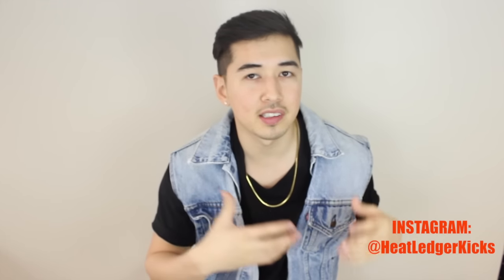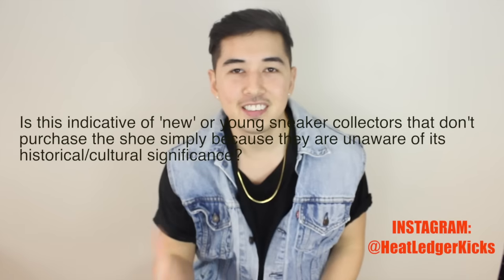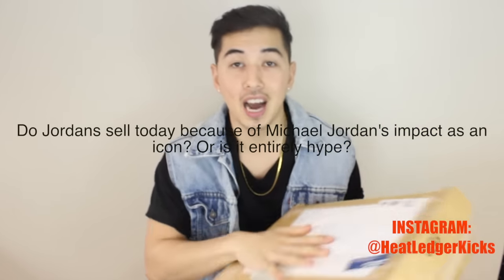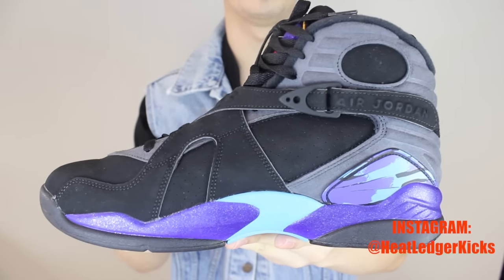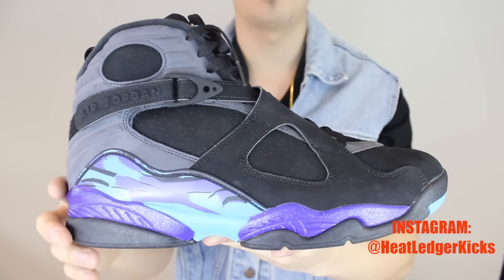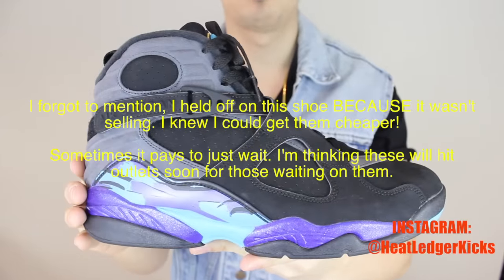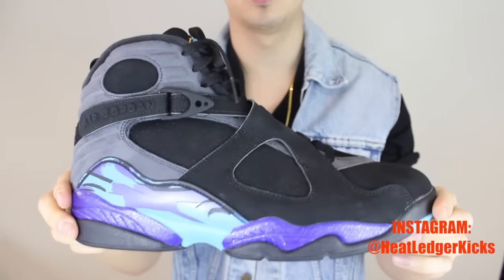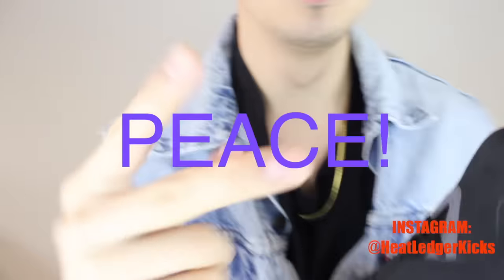A GRAIL TO ME... PROBABLY NOT TO YOU! [UNBOXING]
This sneaker is a grail of mine! Ever since I was a kid I wanted these. They finally released in 2015 and I got my hands on them a few days ago. This is in my Top 5 Jordans of all time! Do you like these or hate these? Let me know below.

Thanks for checking me out. If you ever need anything, you can shoot me an email and I will try to get back to you in 24 hours!